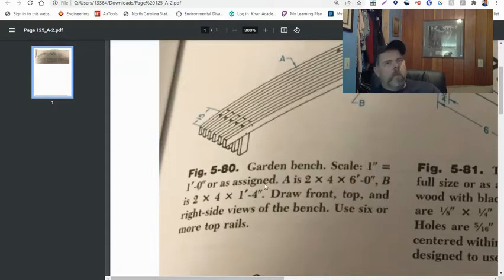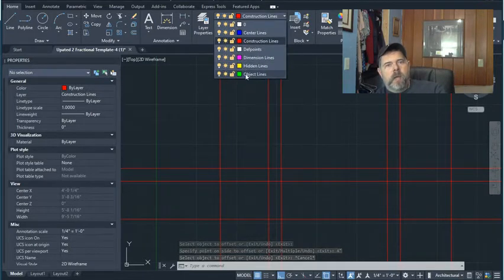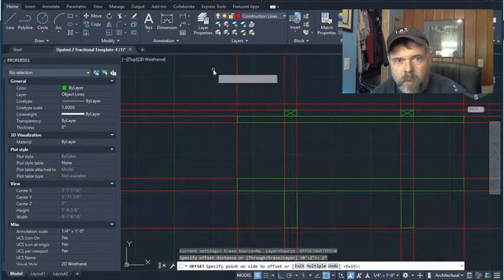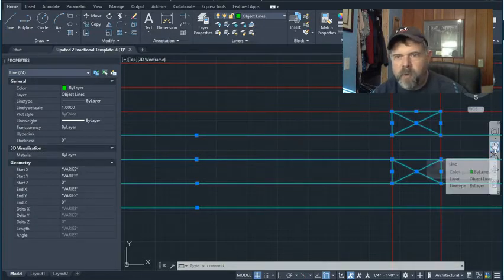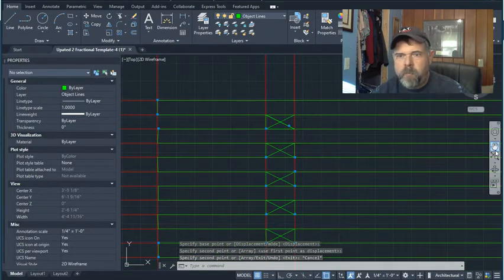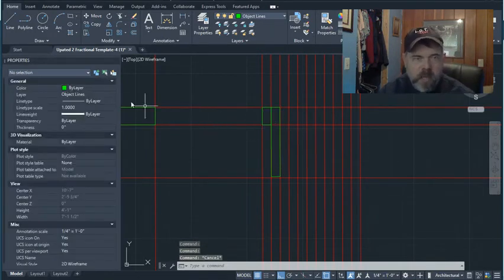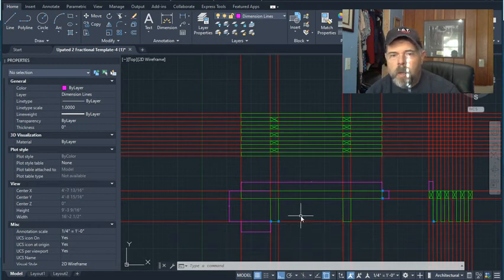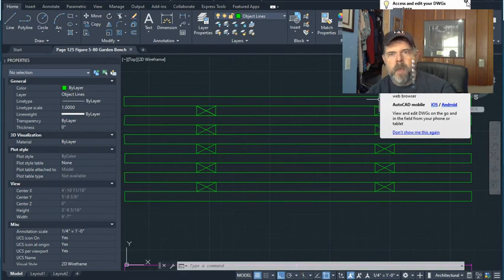Page 125 Figure 5-80 Garden Bench